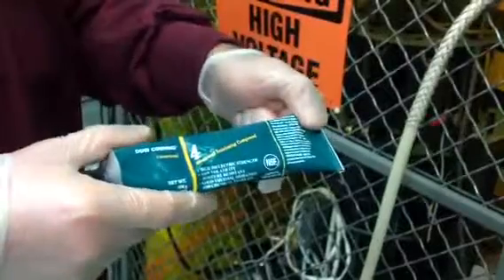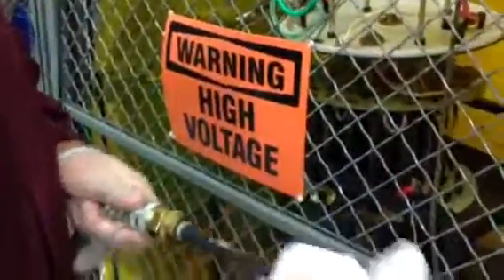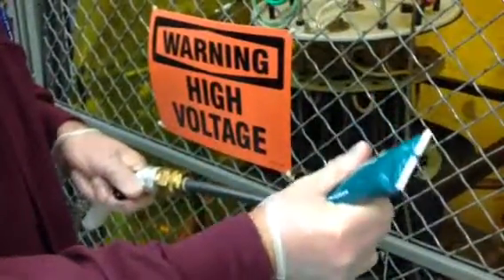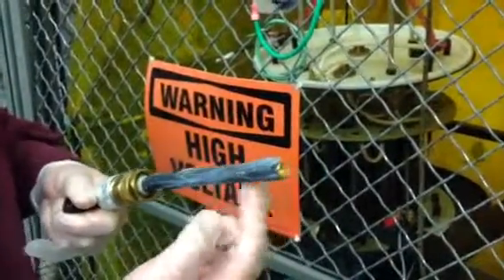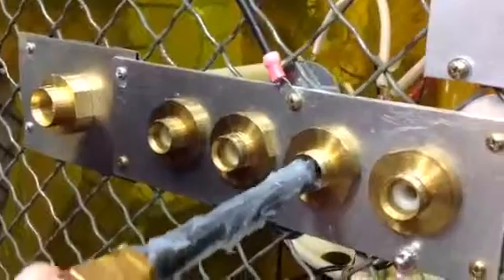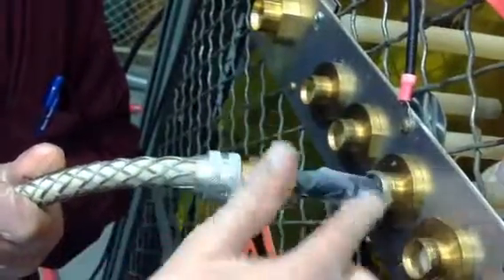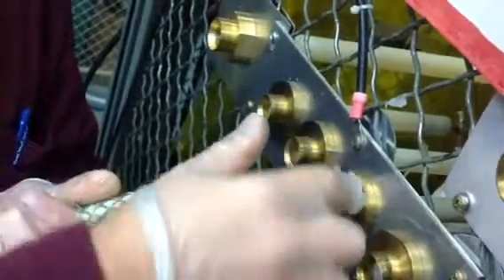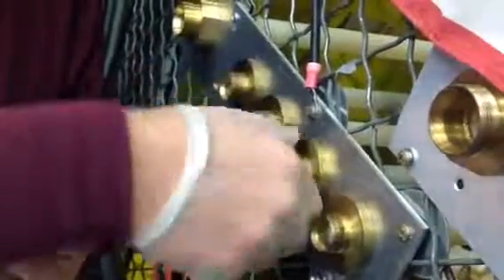HV Cable Greasing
Short video showing how to grease the HV connector on an ALE high voltage cable